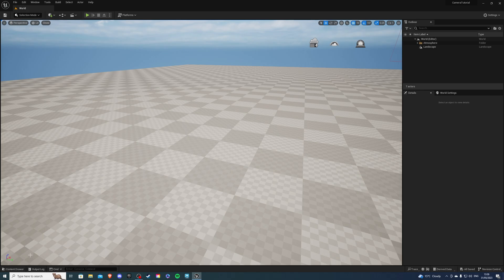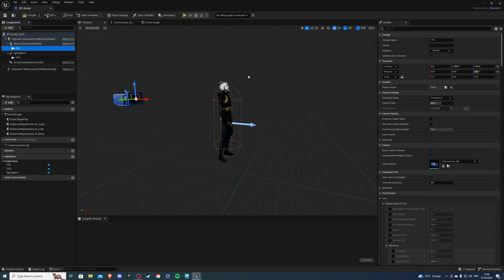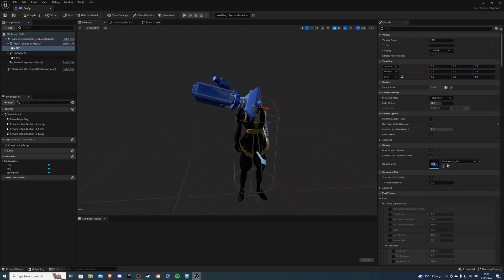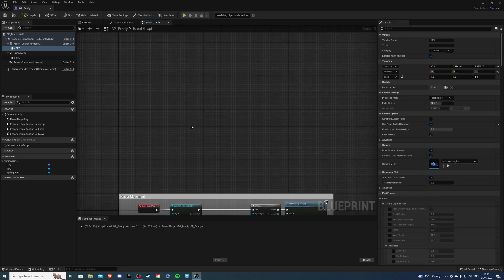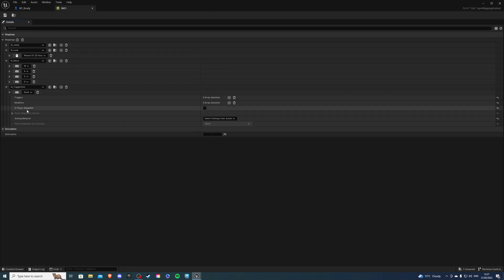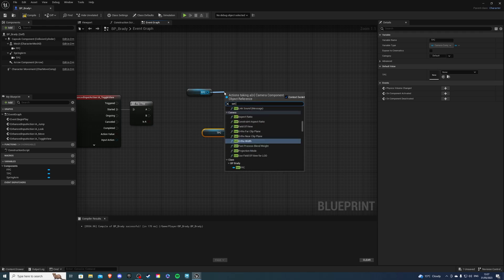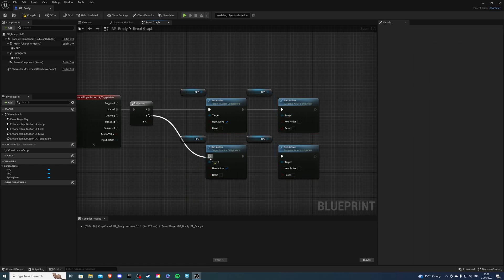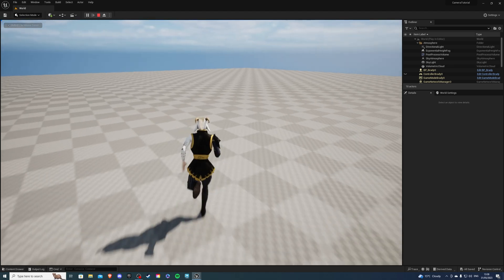First/Third Person Tutorial - Unreal Engine 5.2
Hey there, in this video I will show you how to create a first/third person camera toggle.